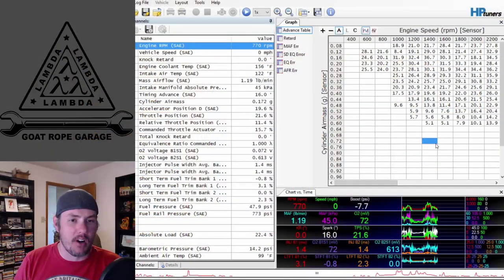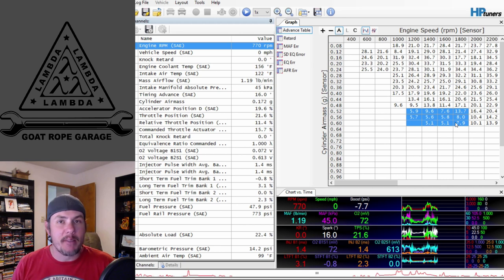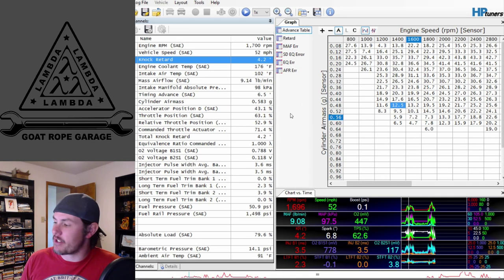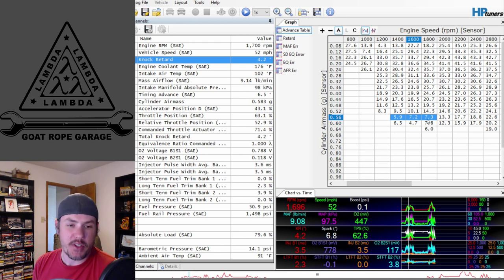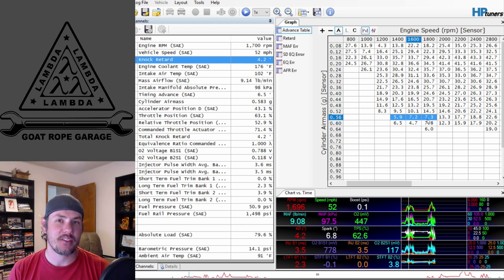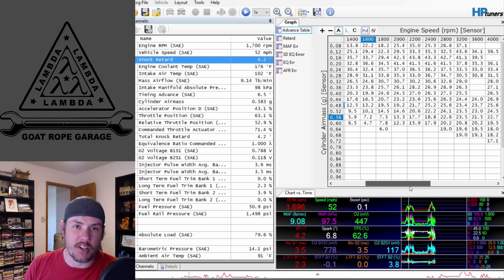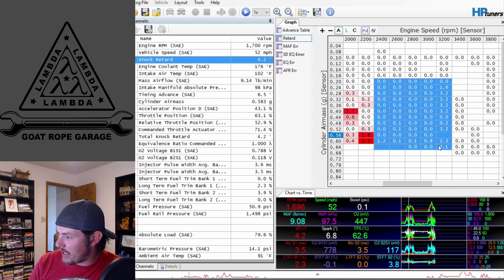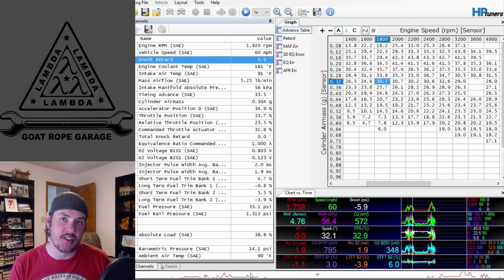Octane Booster Works To Fix Knock!? Getting A Couple More Degrees Of Timing On 87